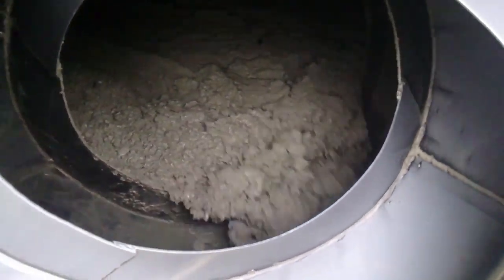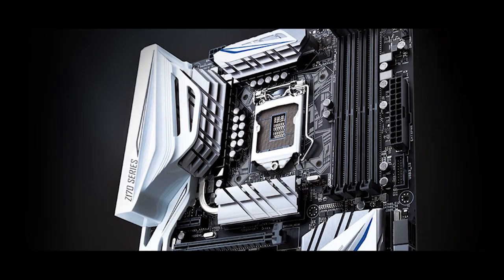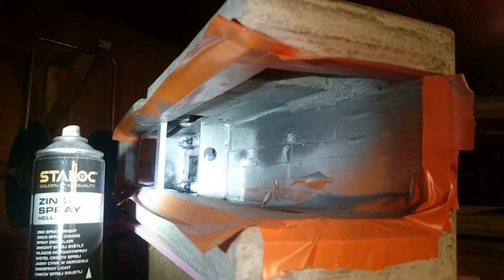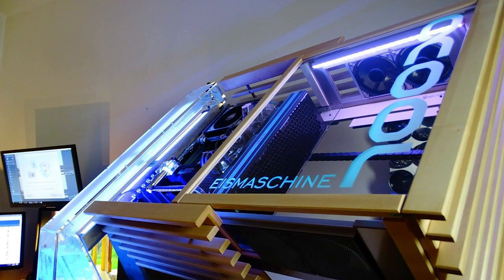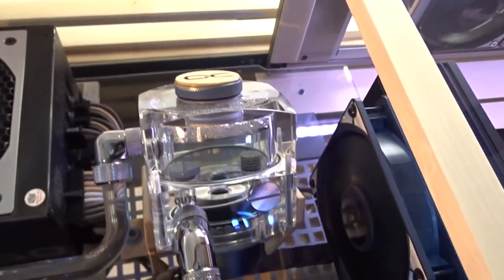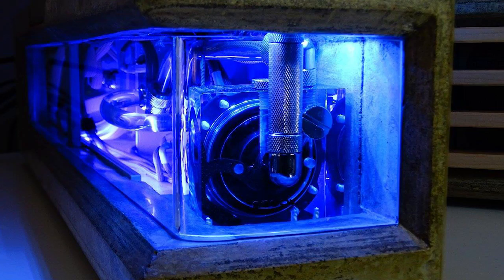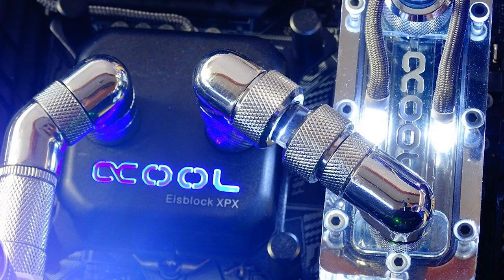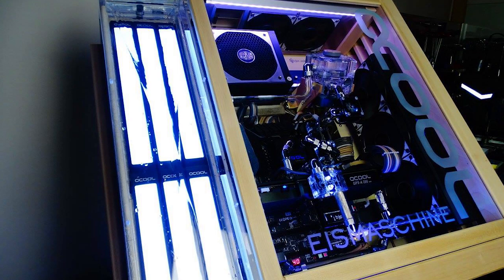Eismachine - A Concrete PC!!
We check out Bernd Joachim Puwalski's Concrete Vision known only as Eismachine!

Turning conventional PC modding upside down on its head, Bernd of BJPC decided to do something so original and unique it is sure to lift the boundaries of computer design to a whole new level! Using Concrete to form a base for his monstrous build, he achieves a finished product that is quite simply outstanding!

To check out the build log and photos for yourself head over to his facebook page, or visit the article by Karel Otten over at the following page:

Just simply click the red button next to the video.